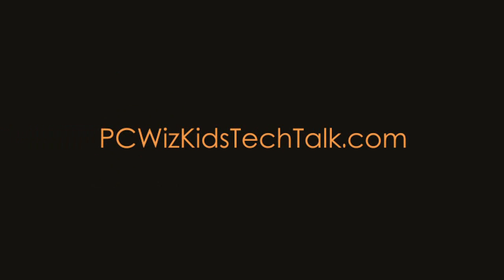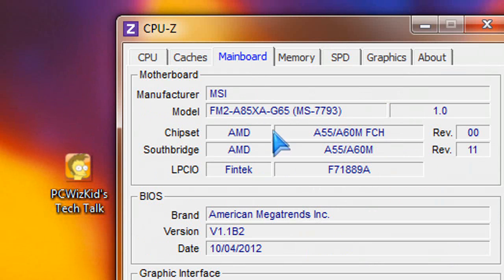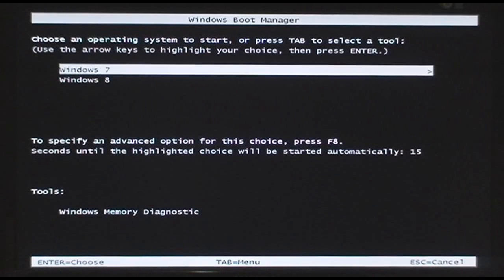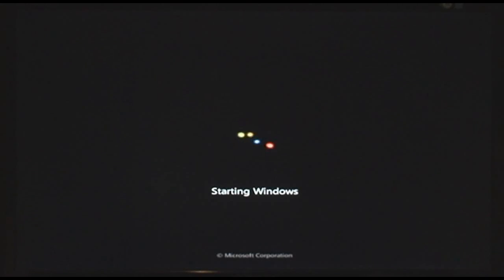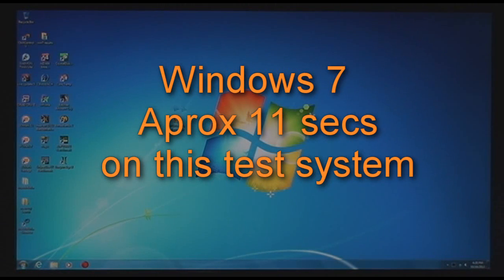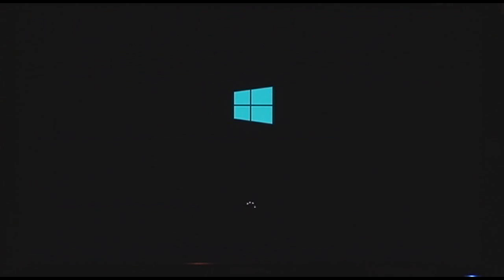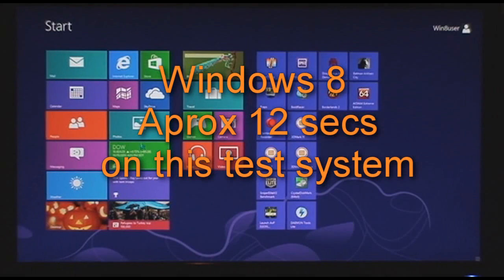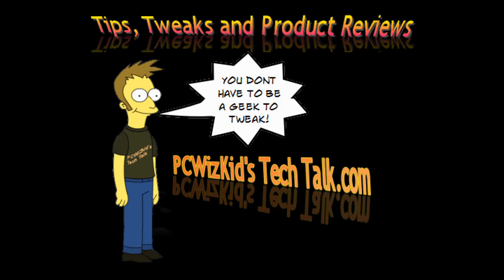Windows 8 vs Windows 7 Boot Times